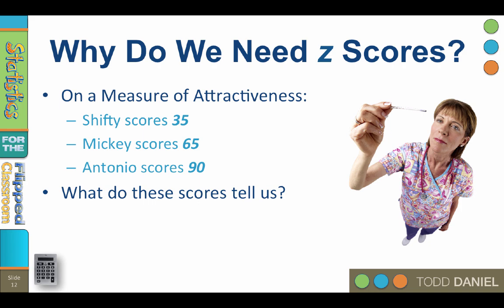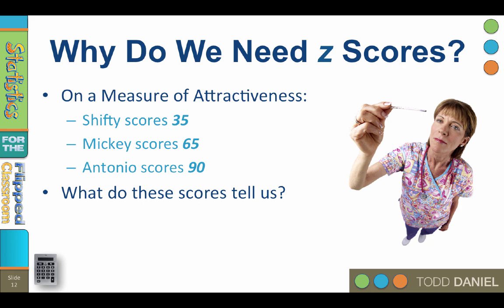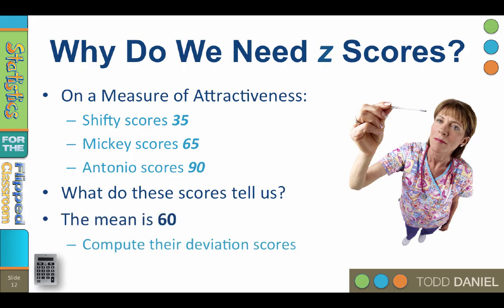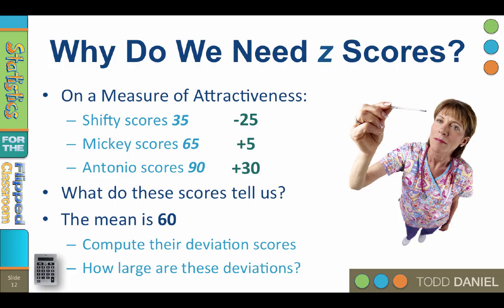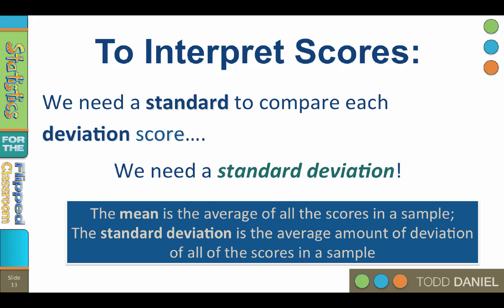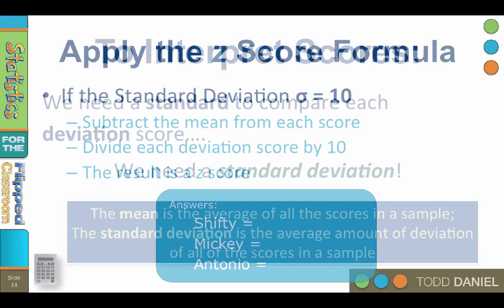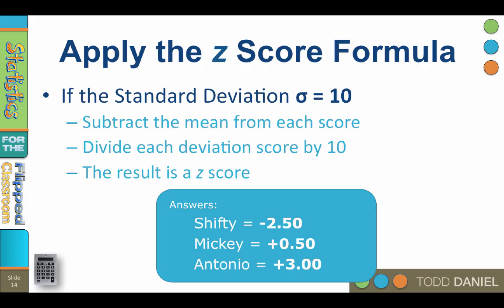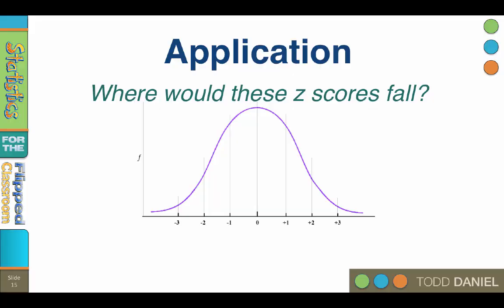Why Do We Need z Scores? (Ask Antonio) (9-3)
Scroll down to find out the truth about Antonio...

Why do we need z Scores? We will use a clever example about a fictitious measure of attractiveness. First, we need the mean to create a deviation score. In order to know whether the deviations are large or not, we need a standard to compare each deviation score. We need a standard deviation.  Using our normal distribution we can see where each test taker falls relative to others who took the same test.

This video teaches the following concepts and techniques:
Creating a deviation score
Applying the standard deviation
Using a normal distribution to find proportions

Link to a Google Drive folder with all of the files that I use in the videos including the Bear Handout and the datasets. As I add new files, they will appear here, as well.

Table of Contents:

00:21 - Why Do We Need z Scores?
02:17 - To Interpret Scores:
03:04 - Apply the z Score Formula
04:02 - Application

Who is Antoooonio?
Antonio, (not his real name) was a real student in a statistics course who was (still is) an amazingly funny guy. As I was explaining the example about attractive men, he volunteered that he should play the most attractive guy. Our banter led him to be named  "Antonio", which he stretched into "Antooonio", and played along with the example, causing me to work in plenty of opportunities for him to use his name. So, the pronunciation of "Antooonio" is a shout-out to him: one of the most clever, funny, and skilled improv artists I have ever been honored to have in class...although not actually all that good looking.  :o)
All love, brother!